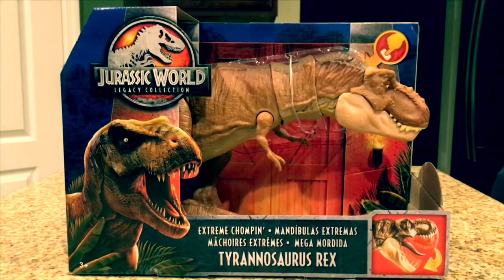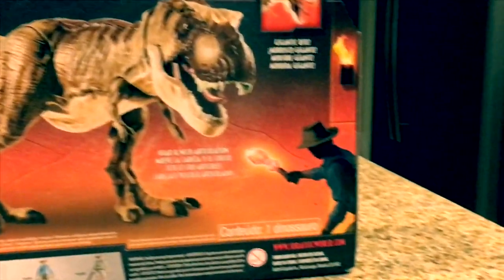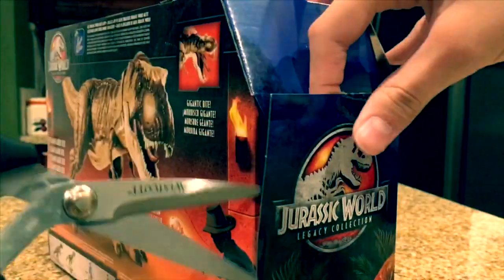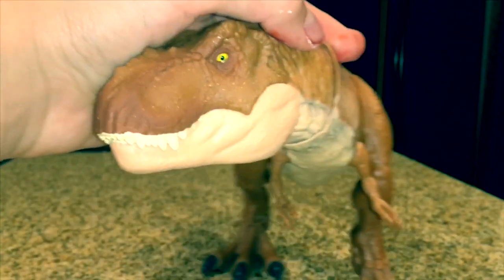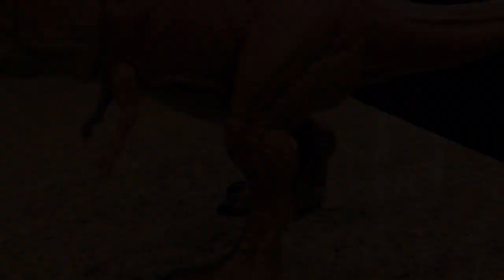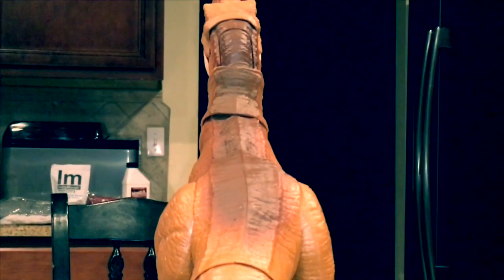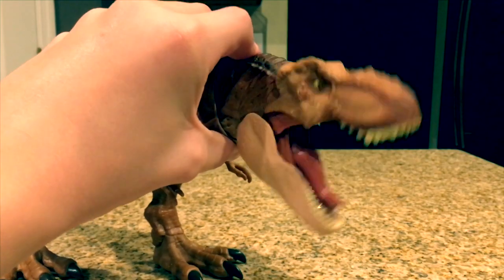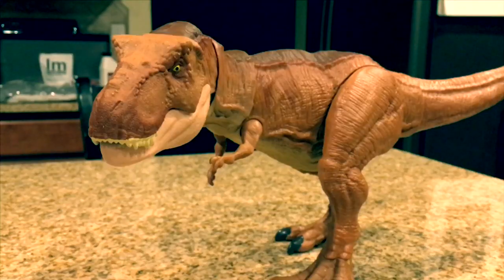Jurassic World: Legacy Collection Extreme Chomping Tyrannosaurus Rex!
Hey guys!! What’s up? I’m finally back after my WAY TOO LONG break! I apologize for being gone for so long but it’s been very tough with school and homework so it has become a lot harder to keep this channel going. But I’ll still try! Anyways, with my comeback, I will review the awesome Jurassic World Legacy Collection Extreme Chomping Tyrannosaurus Rex figure from Mattel!